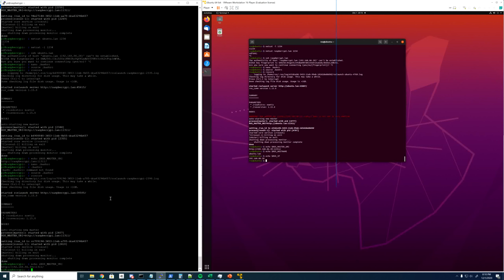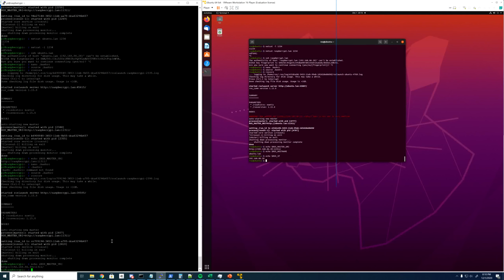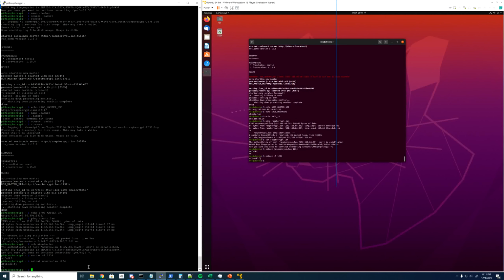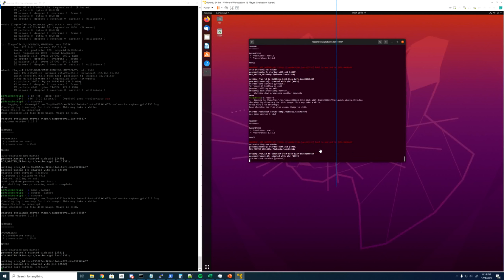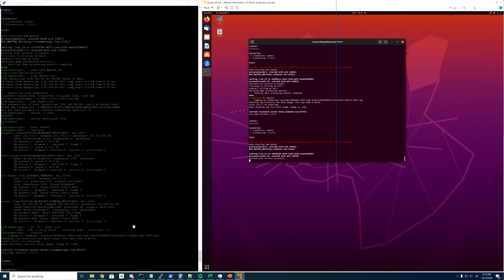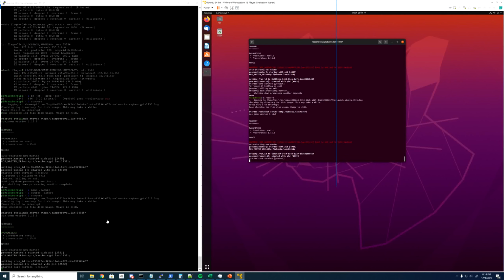ROS Noetic networking troubleshooting